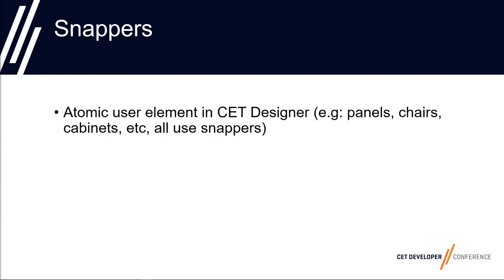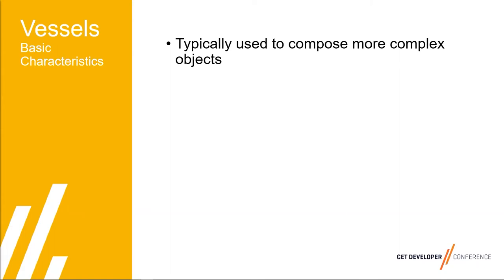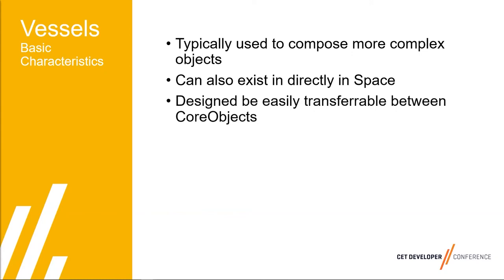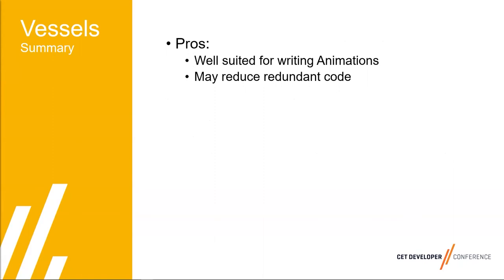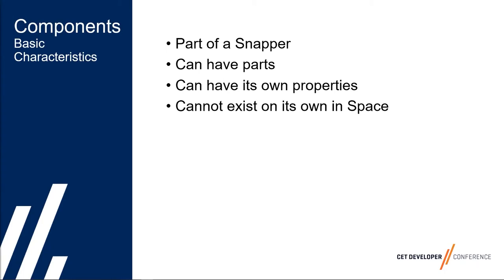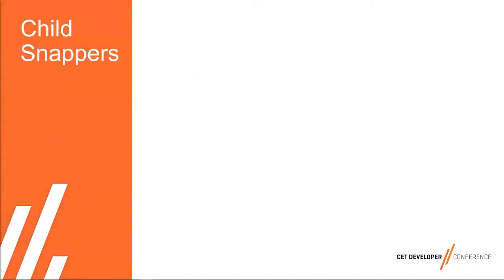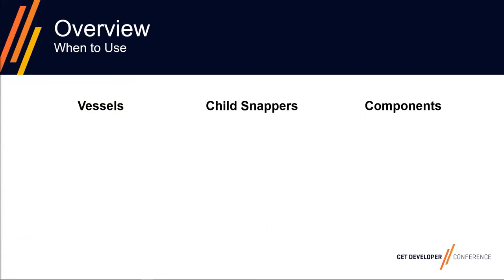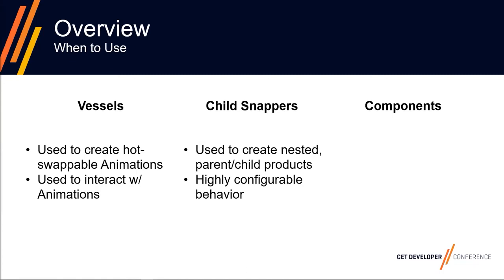Snapper vs. Vessel vs. Component vs. Child Snapper w/ Eugene Yoong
Presented by Eugene Yoong